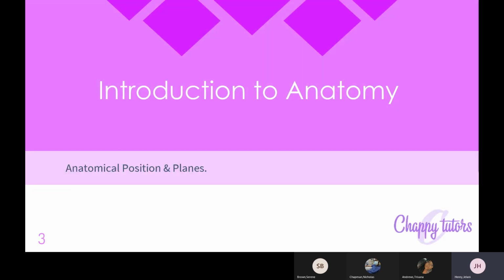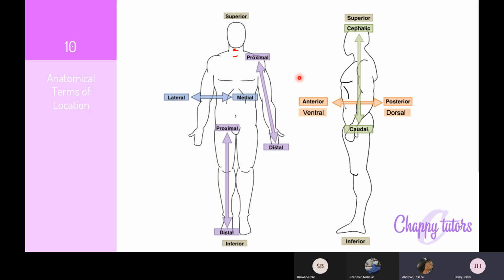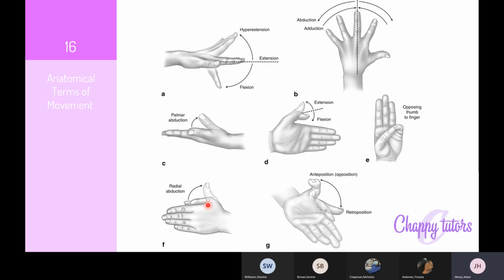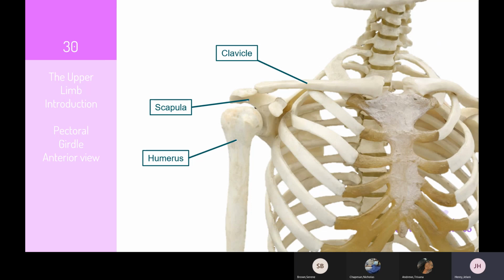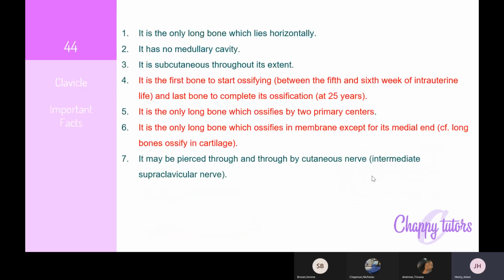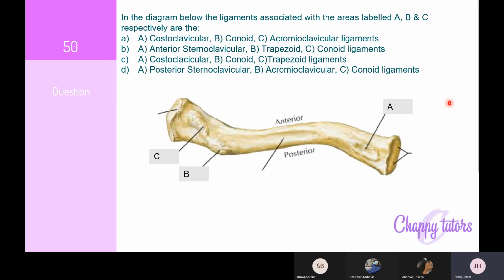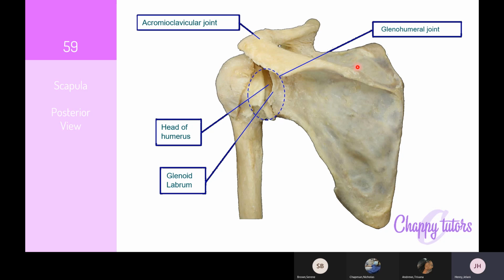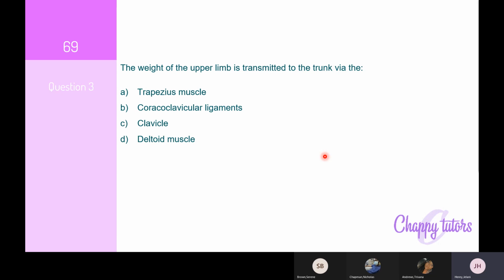Locomotor System | Class 1 | Part 1 | Anatomical Terminology & Bones of the Upper Limb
Free session